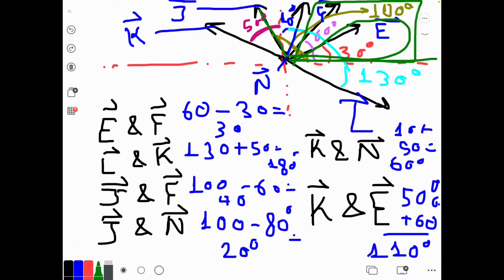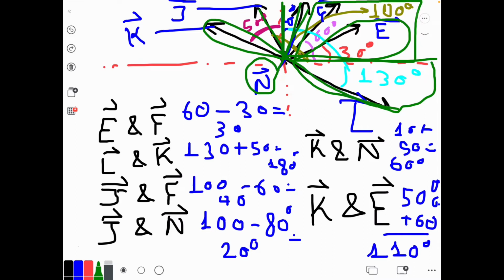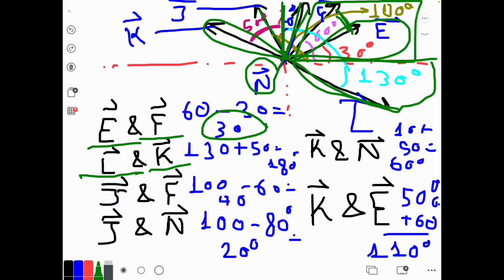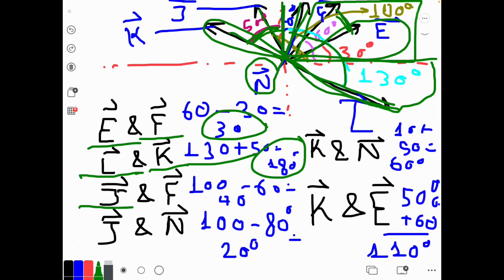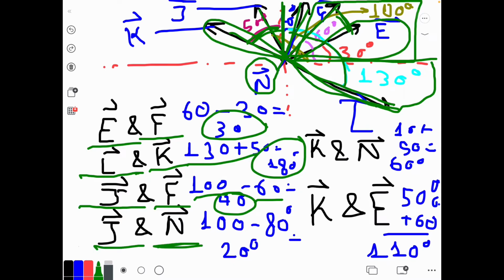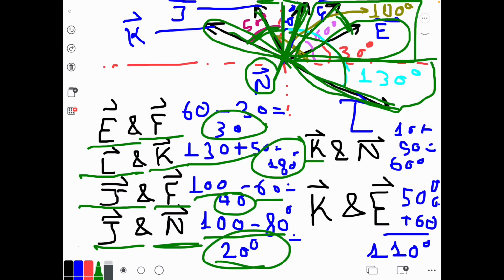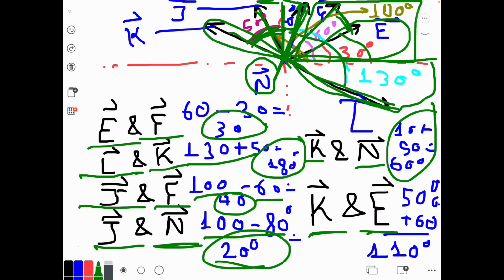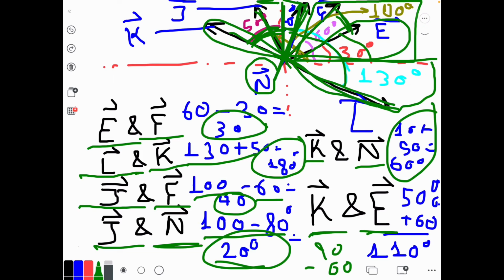Finding angles in vectors | Physics and Mathematics